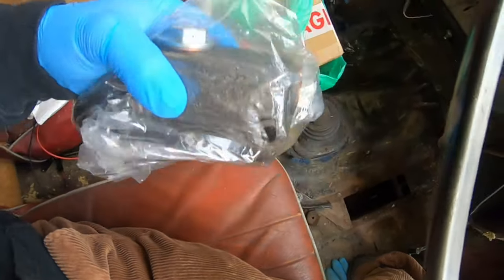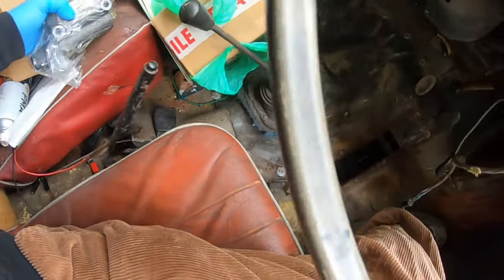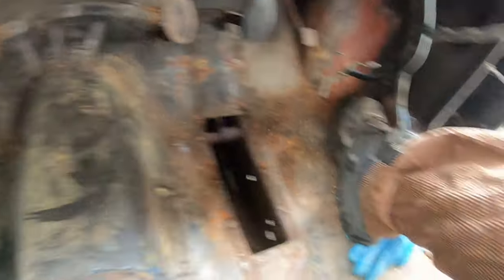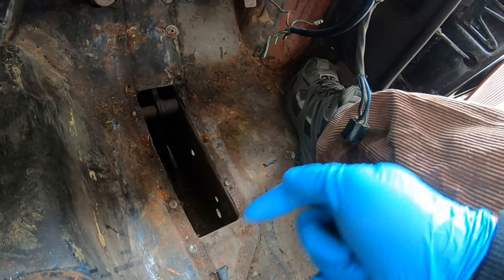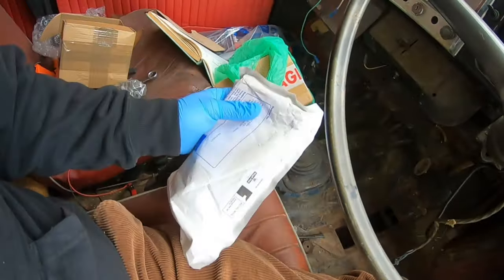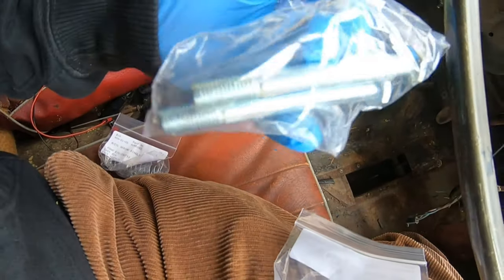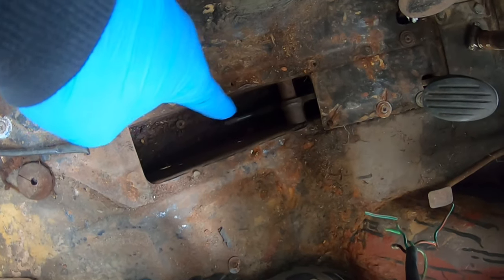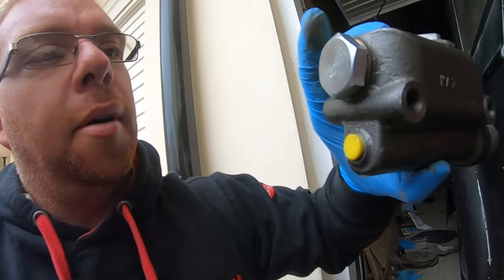How to replace your Morris Minor brake master cylinder - £500 budget restoration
Iv not been looking forward to this and have been putting it off due to how hard it is to fit... or is it?

My plan for this car is to get it on the road for as little as possible and keep the 'rat' look for now. This will allow me to focus on my other projects and maybe when this channel has millions of views and is monetized, il get a professional respray.

00:00 Intro
00:40 New parts
02:00 The torsion bar is in the way
04:00 Fitting the master cylinder
08:00 Showing the banjo bolt for the master cylinder

I am also on Instagram @Marks__wheels

Buy Mark's Wheels clothing and accessories at markswheelyoutube.myshopify.com